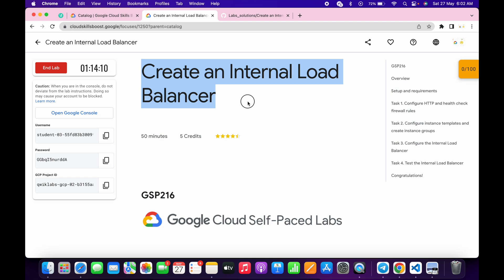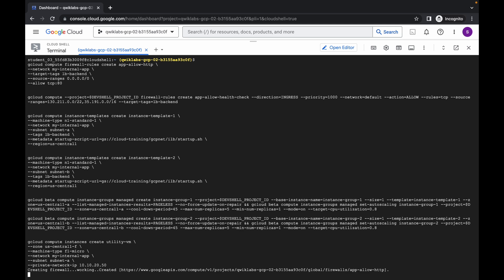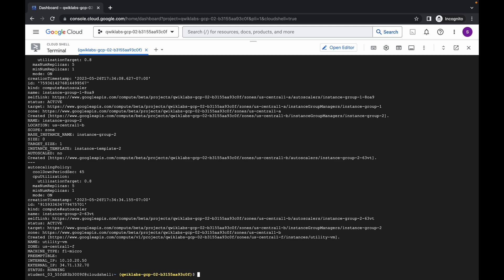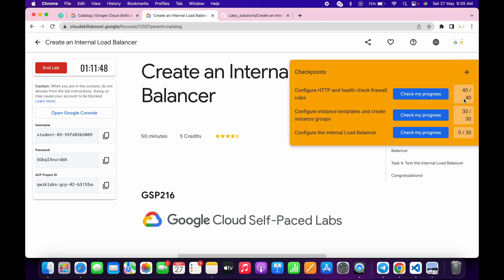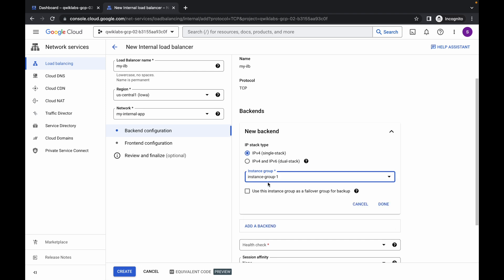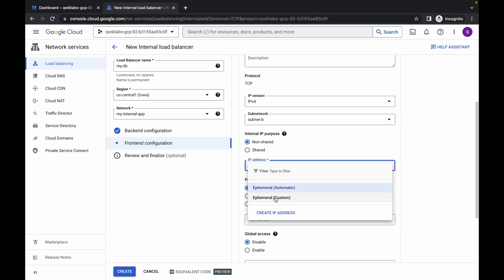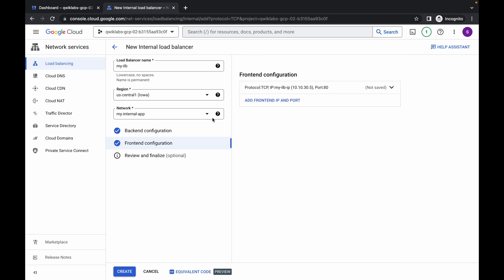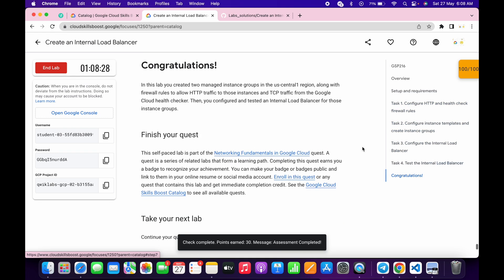[NEW 2023] Create an Internal Load Balancer || qwiklabs || GSP216 || [With Explanation🗣️]